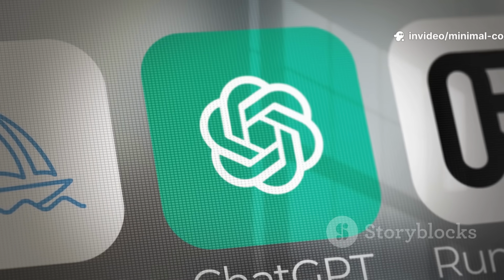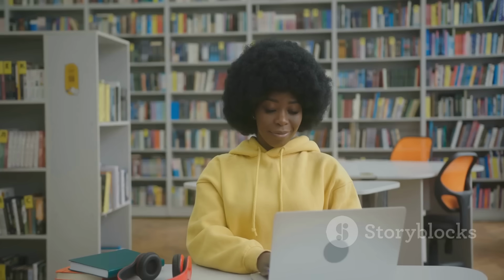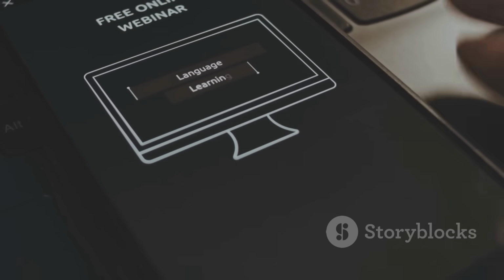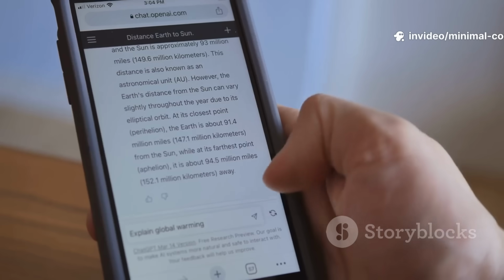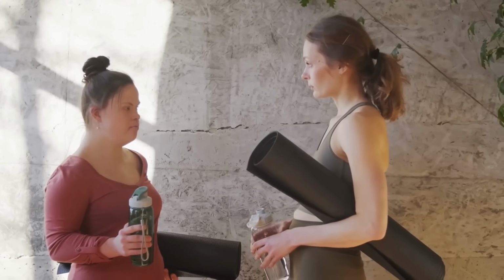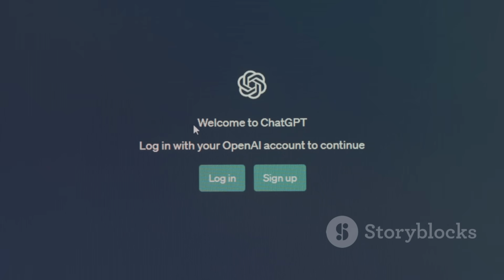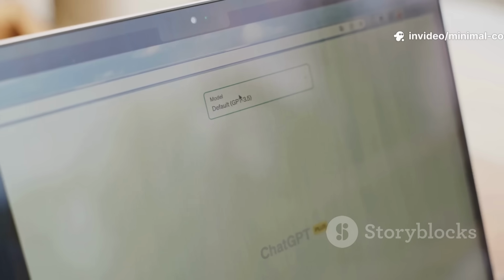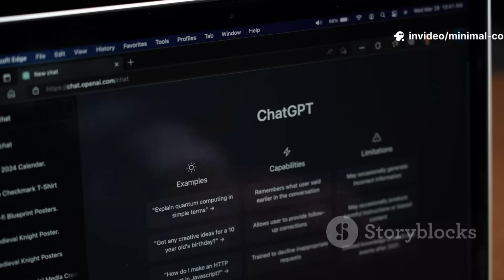How ChatGPT REALLY Works 😲 | Free Access Guide (GPT-4/3.5 vs Training Secrets) | MinimalCoder EP2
🎓 **Welcome to EP2 of the FREE AI Course for Beginners by Minimal Coder!**

In this video, we dive deep into:
🔹 How ChatGPT is actually trained (with real examples)
🔹 What is RLHF and why it's critical
🔹 GPT-4 vs GPT-3.5 – What's the difference?
🔹 Secret ways to access ChatGPT for FREE (legally!)
🔹 Who uses ChatGPT – Students, Developers, Writers, and YOU

Timestamps:
00:00 - Intro: What we’ll cover today
01:15 - ChatGPT Architecture & Training
03:50 - RLHF: What it is & Why it matters
06:00 - GPT-4 vs GPT-3.5 Differences
08:20 - Free Ways to Access ChatGPT
09:30 - What’s Next in the Series

🧠 Want to master AI tools? This is the perfect place to begin!